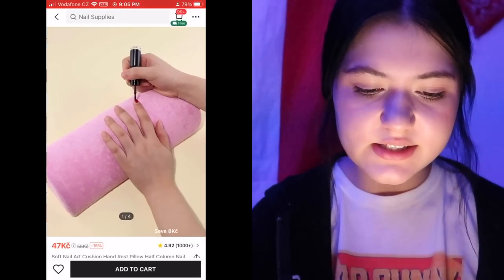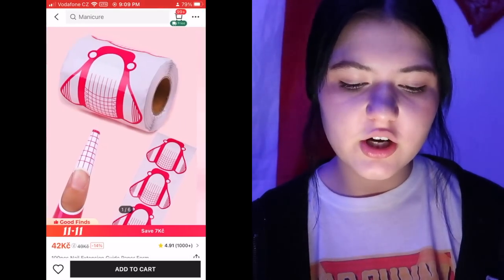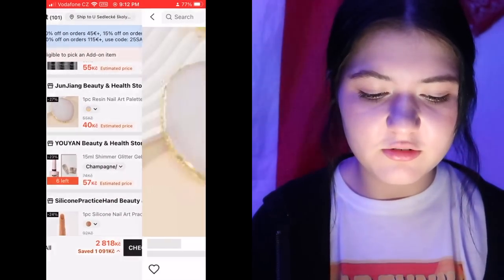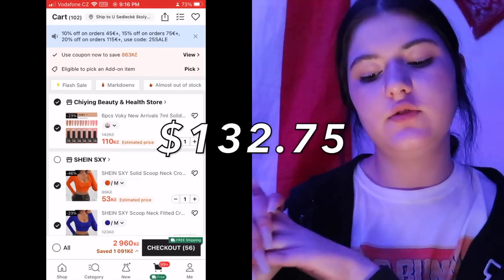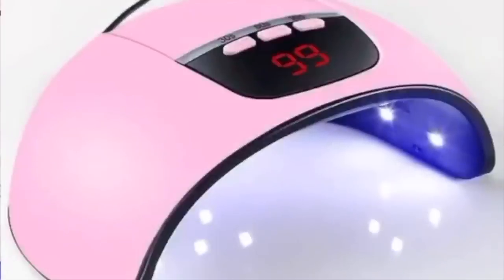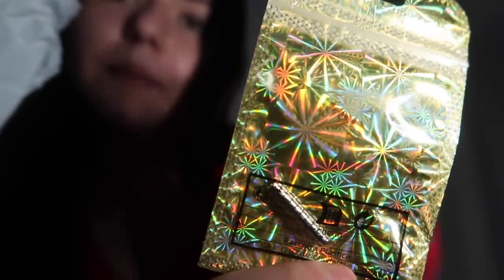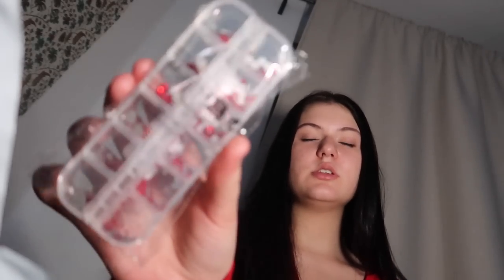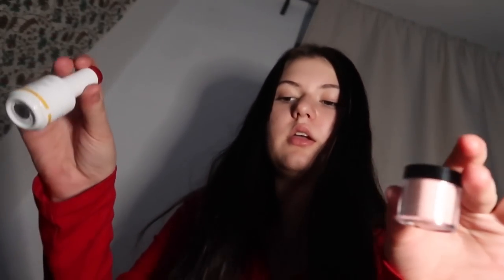What I Ordered and What I Got from Shein: NAIL SUPPLIES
Hey guys, I wanted to get some nail supplies from Shein because I do nails now. In this video I show you what I ordered and what I actually got after my Shein package arrived.

Sedona ♡